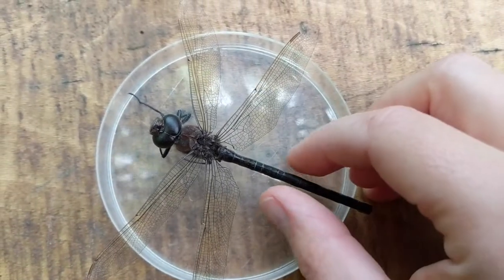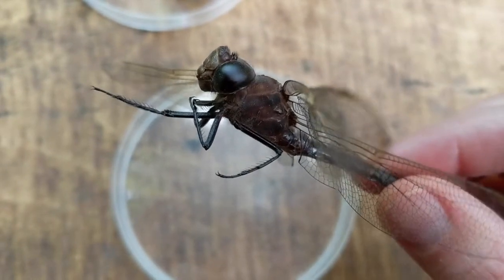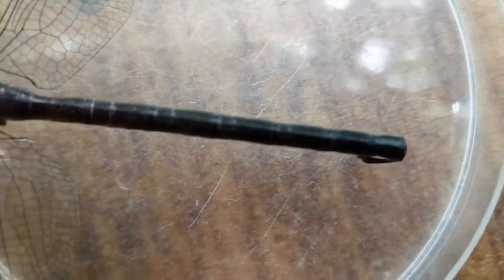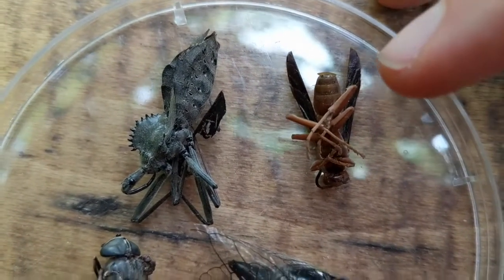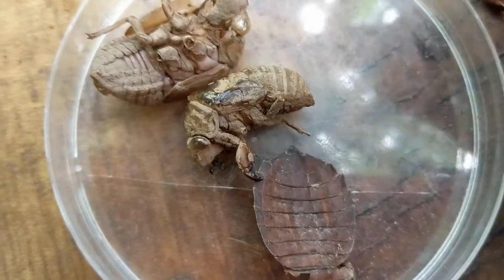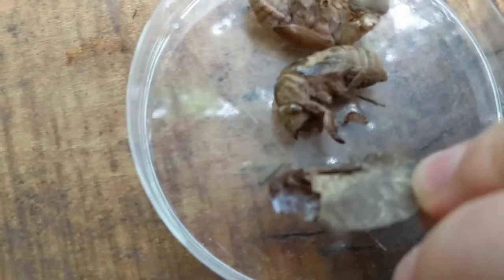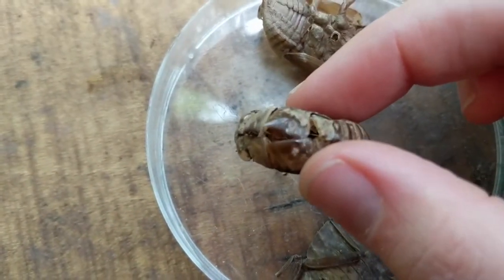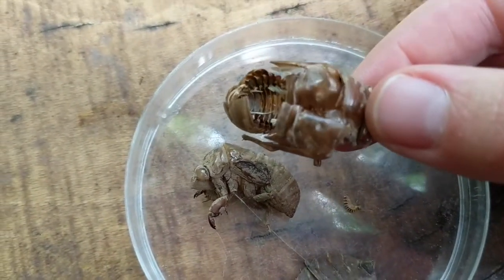Wednesday Wonders - What is an Exoskeleton?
Today we wonder...what is an exoskeleton? Learn more about what they are and why some creatures have them in this week's Wednesday Wonders with Ranger Erin!